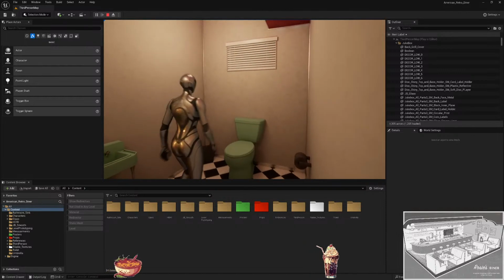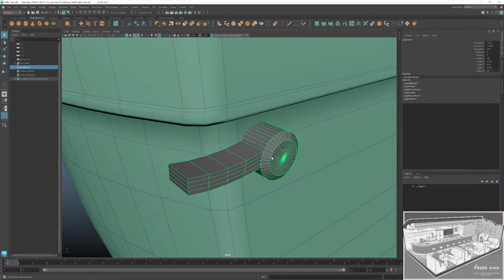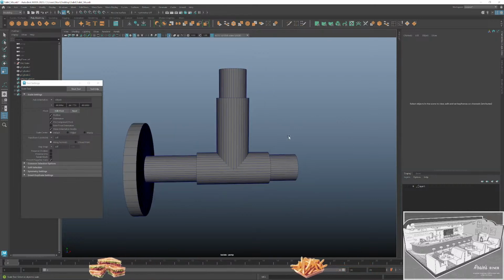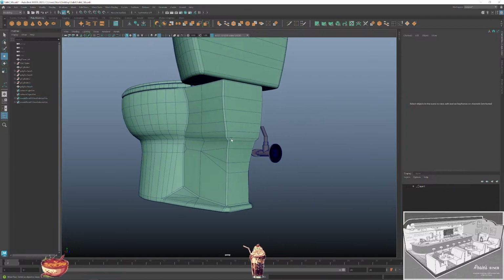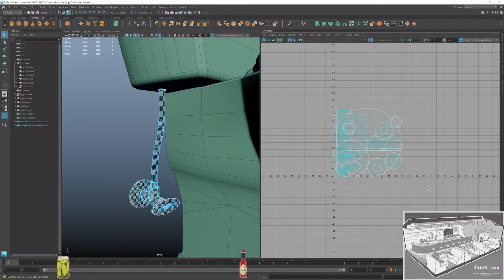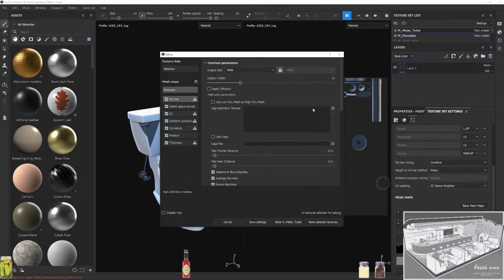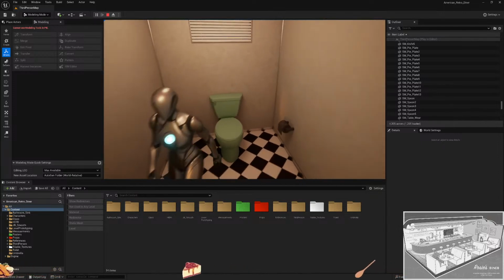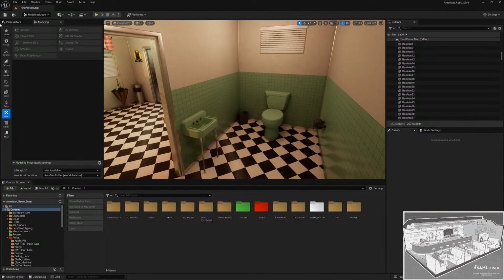1950s American Diner, Unreal Engine 5, Maya and Substance Painter, Part 82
I'm working on an environment art portfolio piece live! Come hangout and ask me anything you want :)

We have a Discord channel were you can share your 3d work and get feedback